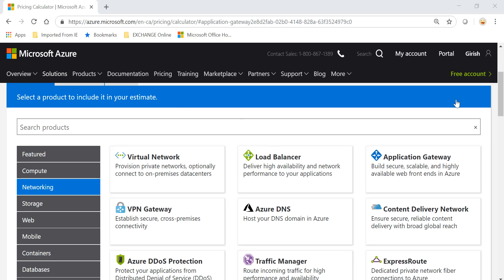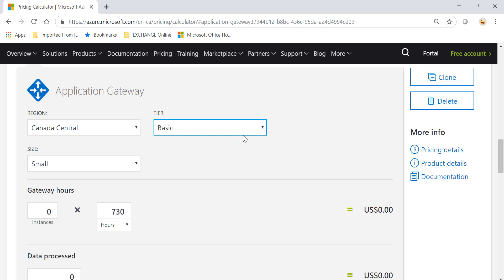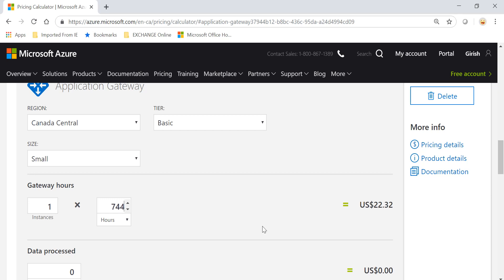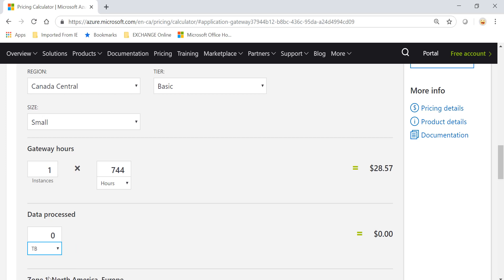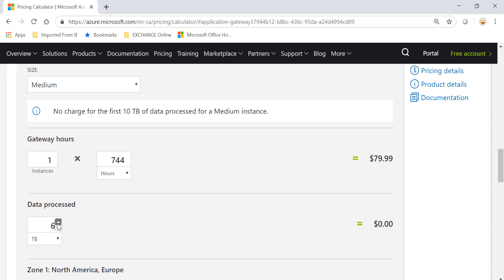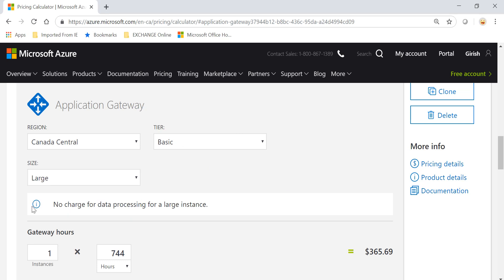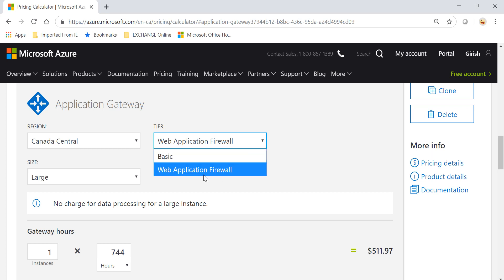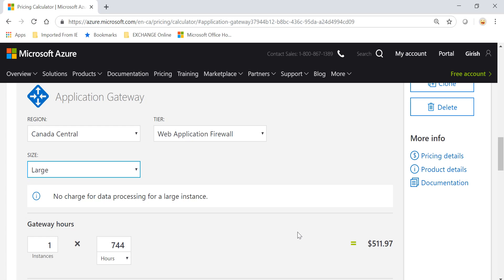Azure - How to Price Application Gateway?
Application gateway & WAF Pricing?